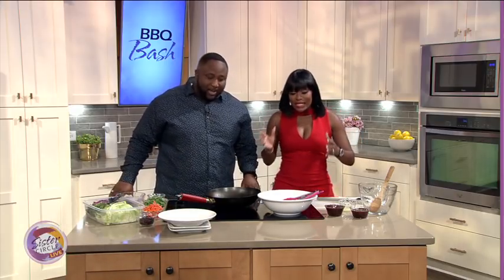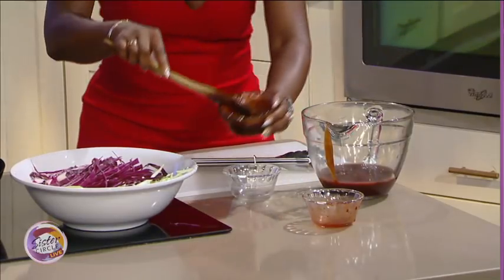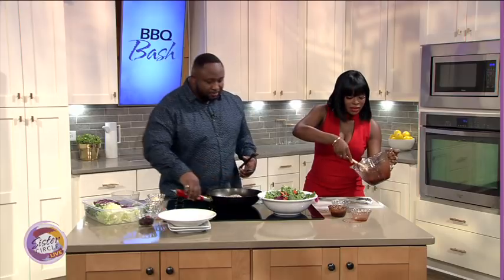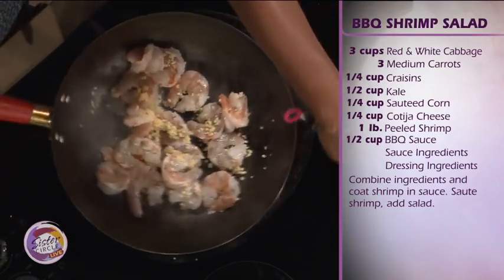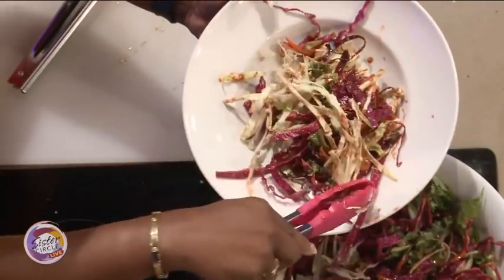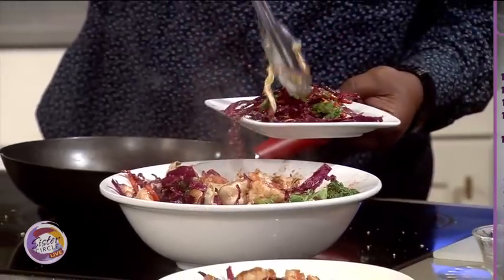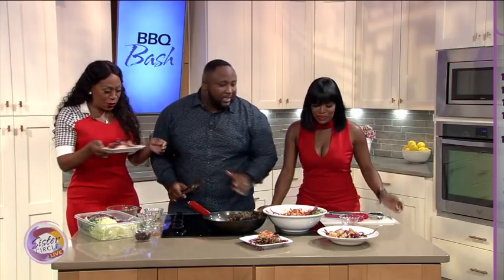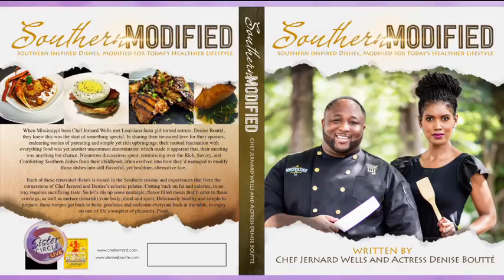Sister Circle Live | Chef Jernard's BBQ Shrimp Salad